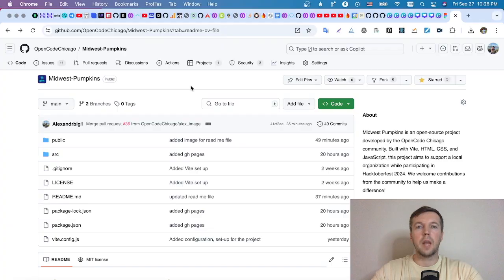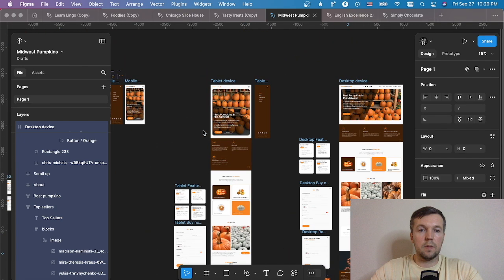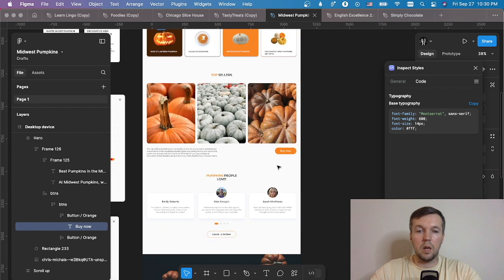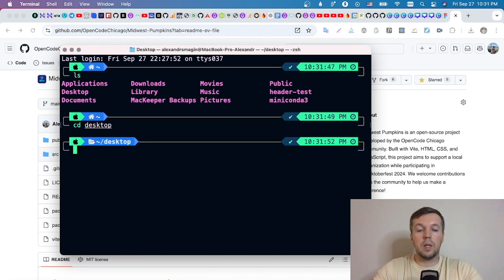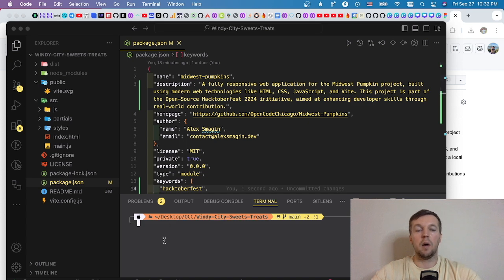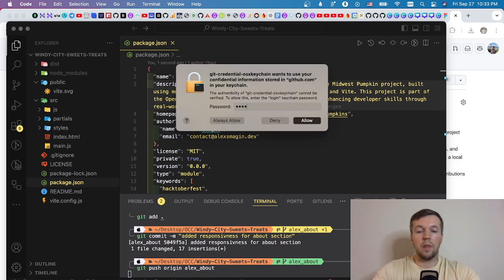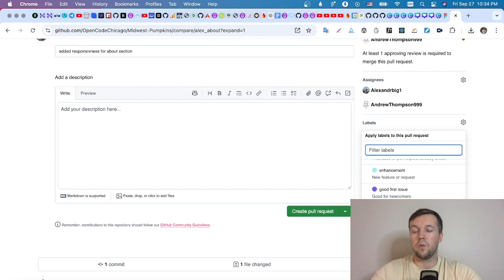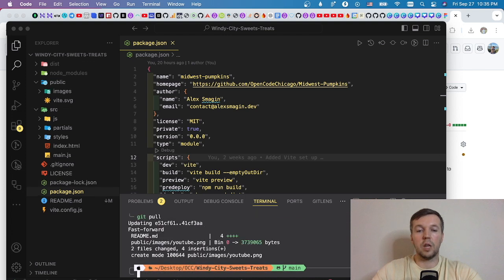Hacktoberfest 2024. Contribute to Open-Source. Midwest Pumpkins Project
Welcome to 𝐇𝐚𝐜𝐤𝐭𝐨𝐛𝐞𝐫𝐟𝐞𝐬𝐭 𝟐𝟎𝟐𝟒! 🌟 In this video, I'll show you how to contribute to our Midwest Pumpkins open-source project. Whether you're an experienced developer or just learning web development, this project is perfect for adding to your portfolio!

We'll walk through how to 𝐟𝐨𝐫𝐤, 𝐜𝐥𝐨𝐧𝐞, and 𝐜𝐨𝐧𝐭𝐫𝐢𝐛𝐮𝐭𝐞 to the project using 𝐆𝐢𝐭 & 𝐆𝐢𝐭𝐇𝐮𝐛. Plus, check out the design on 𝐅𝐢𝐠𝐦𝐚 and the tasks we've set up in the 𝐆𝐢𝐭𝐇𝐮𝐛 𝐩𝐫𝐨𝐣𝐞𝐜𝐭 𝐊𝐚𝐧𝐛𝐚𝐧 𝐛𝐨𝐚𝐫𝐝.

⚙️ How to Contribute:
Follow the steps to get started with contributing to our fully responsive web app built with 𝐇𝐓𝐌𝐋, 𝐂𝐒𝐒, 𝐉𝐚𝐯𝐚𝐒𝐜𝐫𝐢𝐩𝐭, and 𝐕𝐢𝐭𝐞. Be part of this exciting open-source project and enhance your skills!